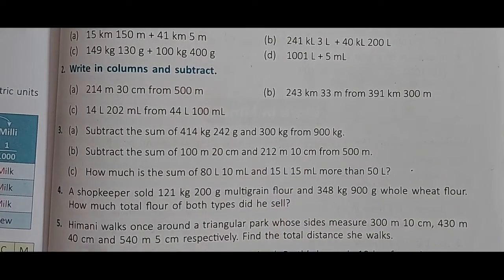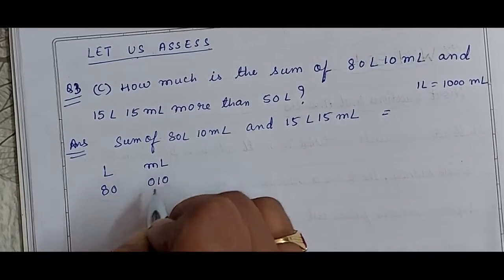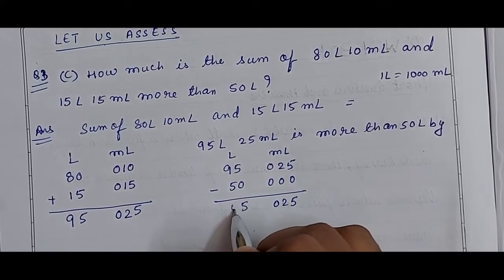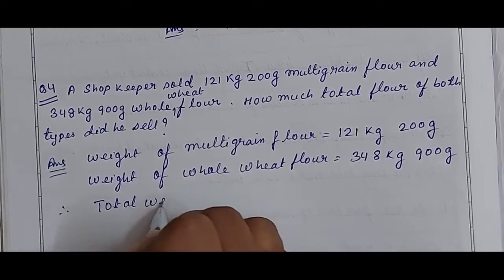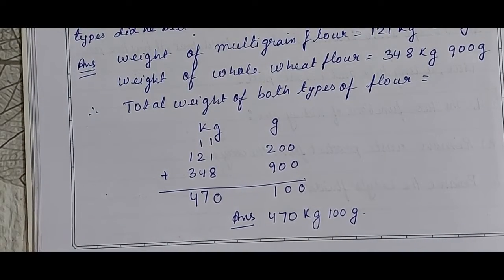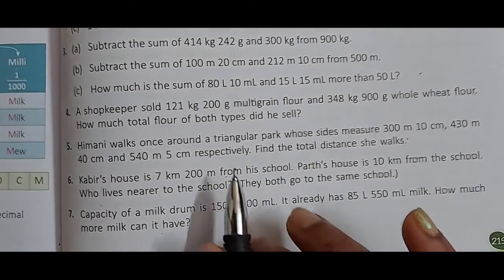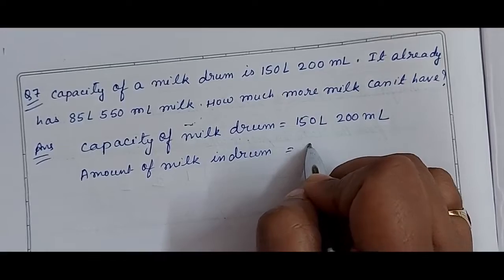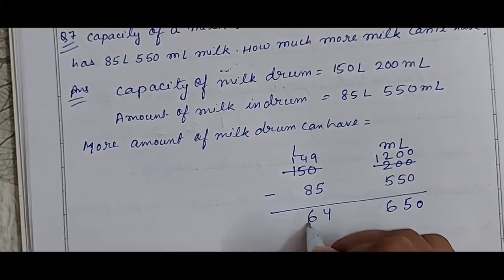class 4 Measurements let us assess